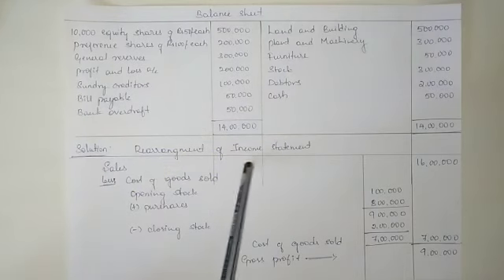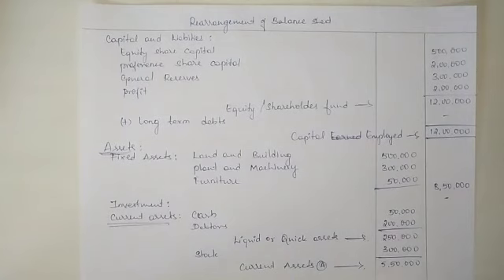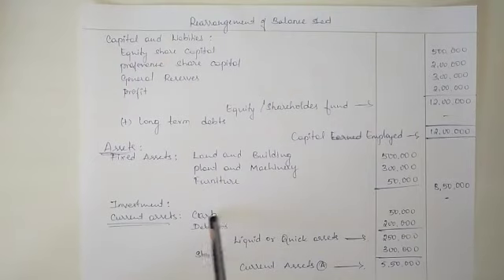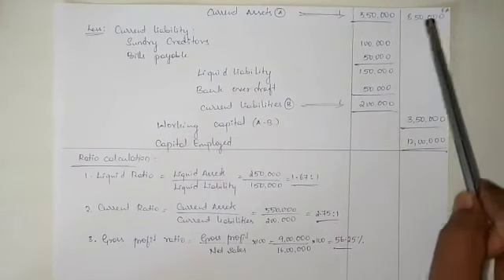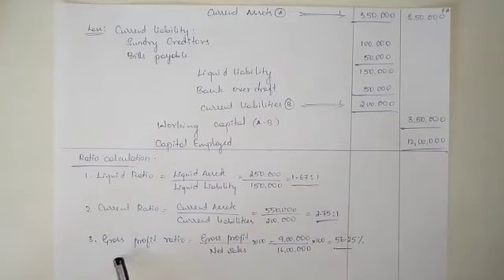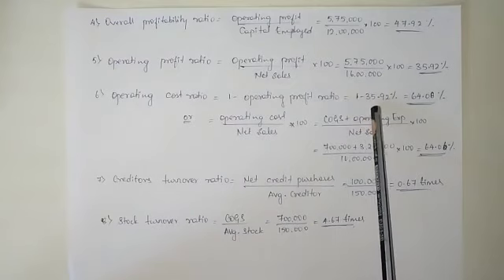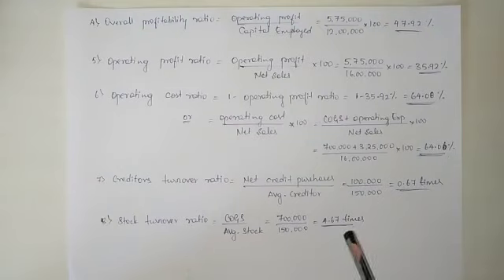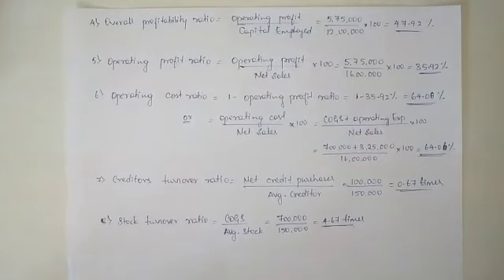Ratio Analysis Illustration 2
Faculty : Mr. Sachin M.A.
Subject: Computerised Accounting
Class : M.com IV semester

Created By: Mr. Sachin M.A.
Faculty Member
Davan PG Studies
Davangere University
Davangere